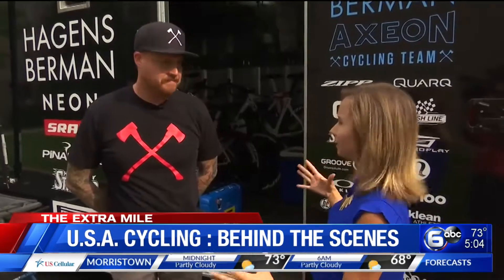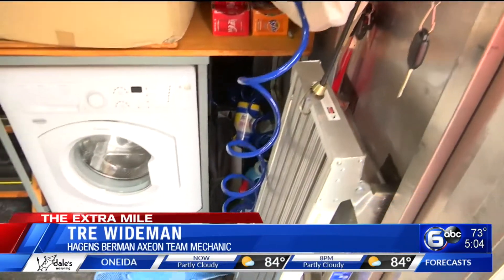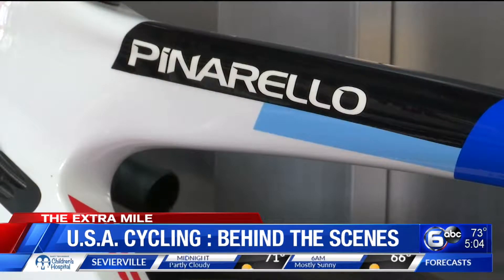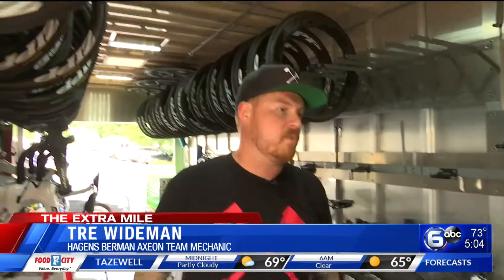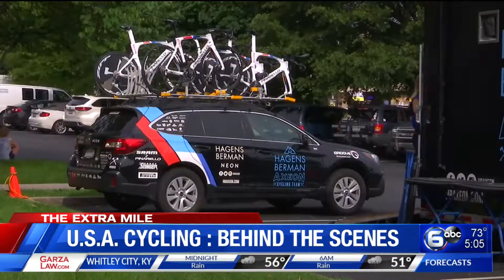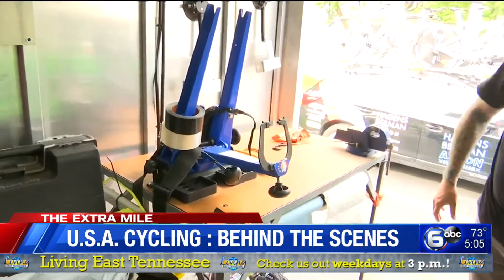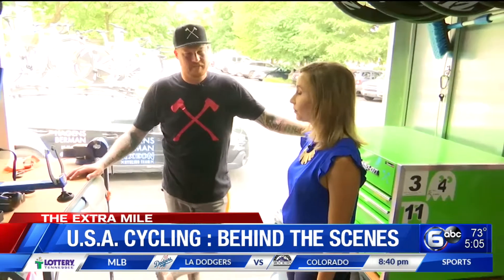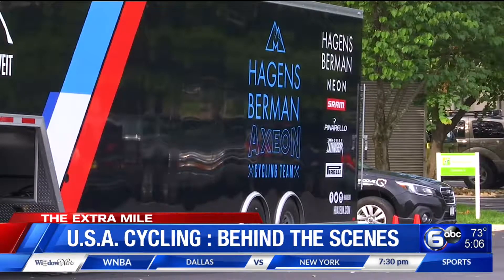USA Cycling Championships: Team cargo trailer